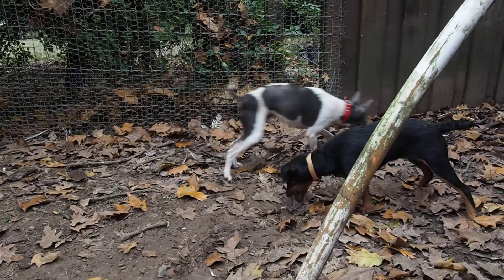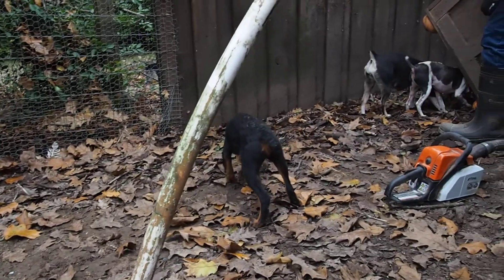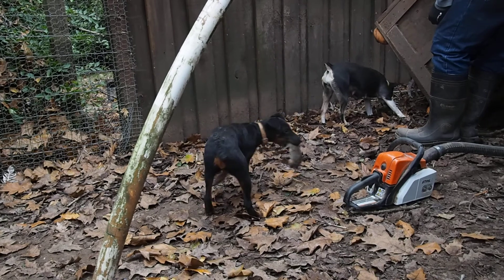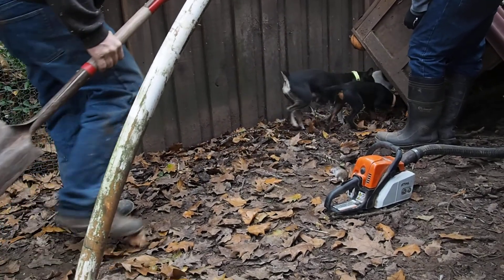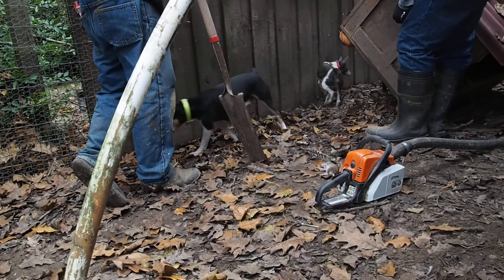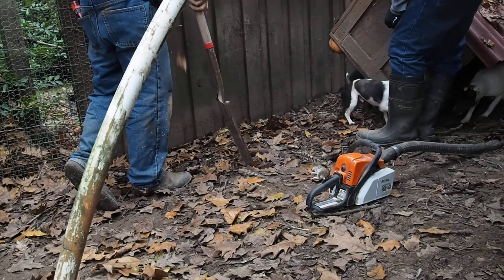a rat under the nest box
A quick dash to grab one under the turkey nest box.